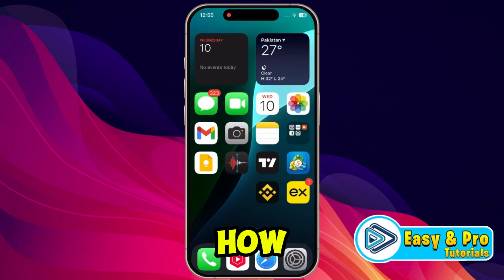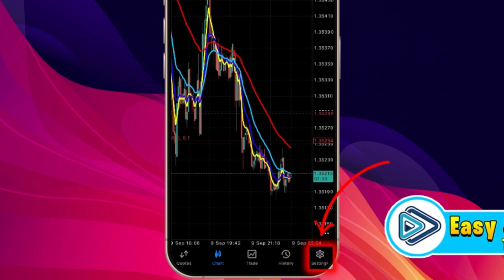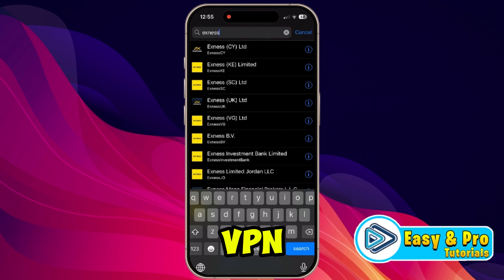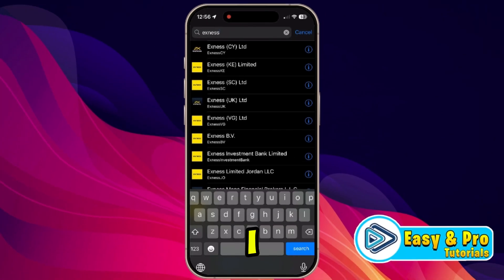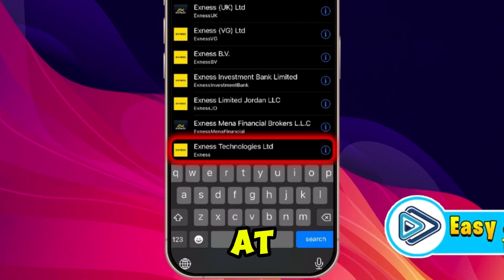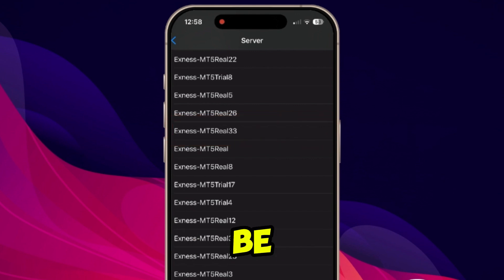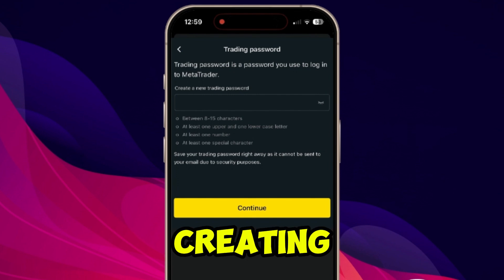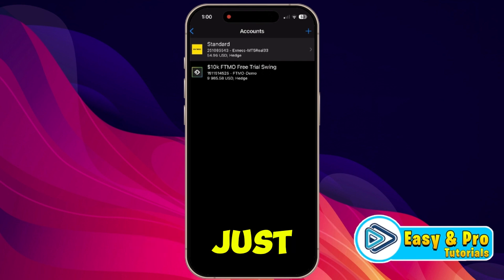How to Link your Exness Trading Account to Meta Trader 5 (MT5) (Updated Way)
In this Tutorial you'll learn How to Link your Exness Trading Account to Meta Trader 5 (MT5) in 2024

Looking to link your Exness trading account to Meta Trader 5 (MT5)? In this tutorial, we’ll guide you through the process of connecting Exness to MT5, whether you’re on a smartphone or desktop. Learn how to link Exness to Meta Trader 5 seamlessly and start trading right away.

We’ll cover everything you need, from setting up MT5 on mobile phones to connecting your Exness account. Perfect for both beginners and experienced traders, this step-by-step guide will ensure you’re ready to trade on the go with Exness linked to MT5 on any device.

By The End Of This Tutorial, You'll Have a Fully Known By How to Link your Exness Trading Account to Meta Trader 5 (MT5) in 2024